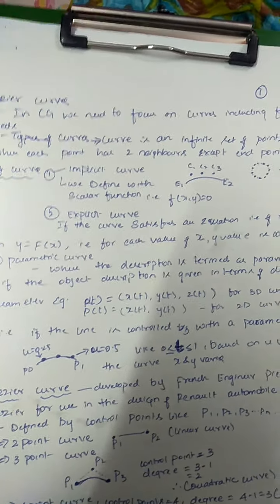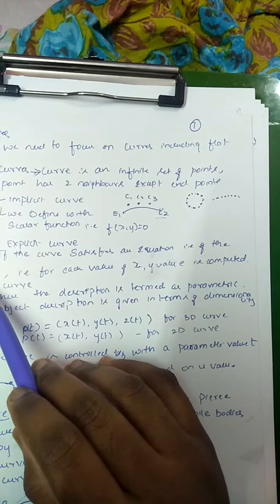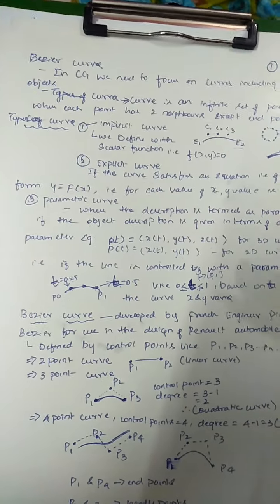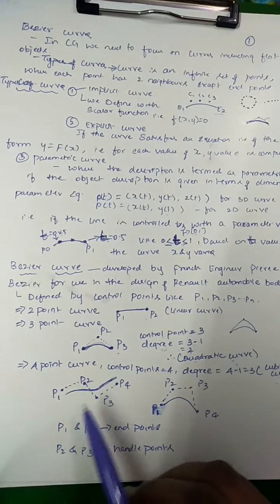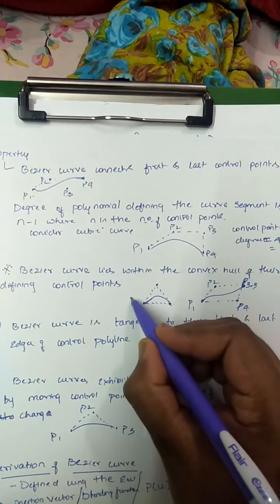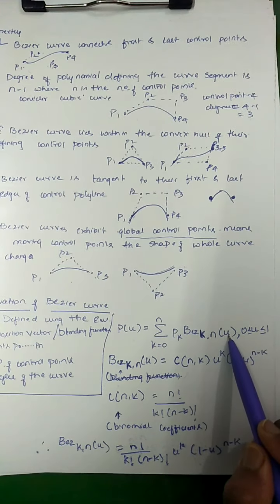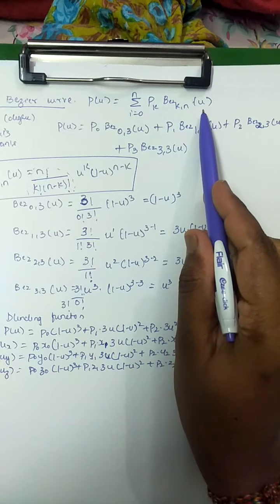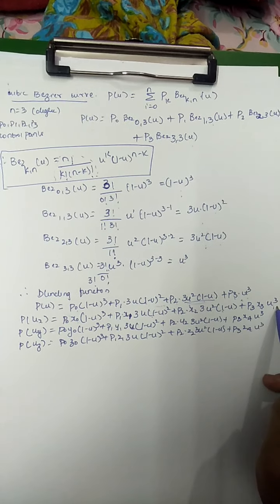Computer graphics- Types of curve,Bazier curve ,it's properties and derivation by Jahnavi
VTU computer Graphics-Types of curve,Bazier curve Definition with properties and derivation  of blending function